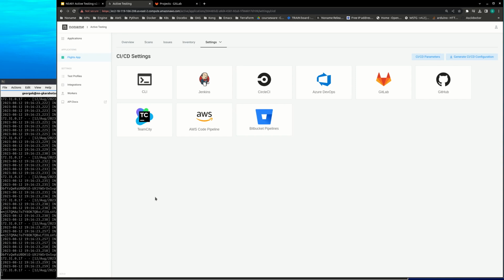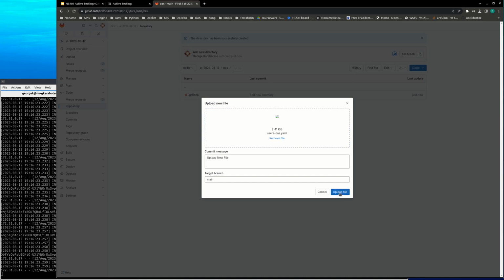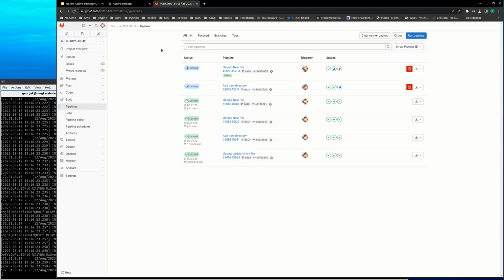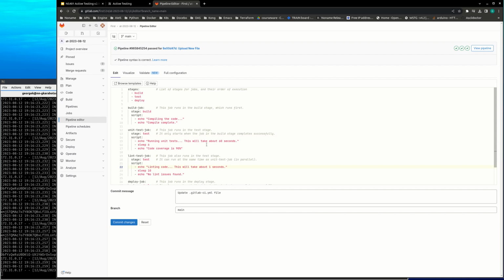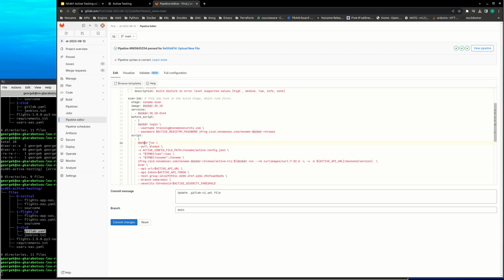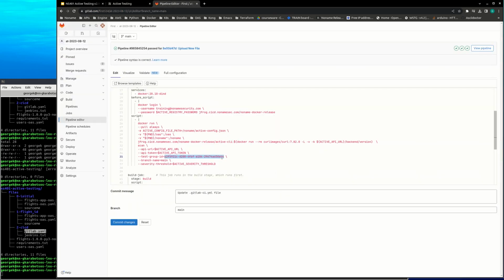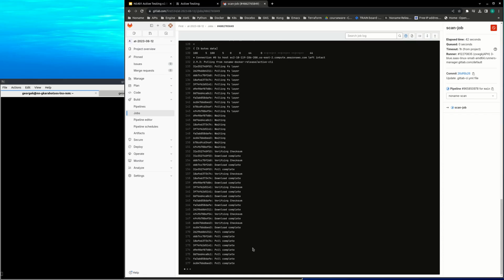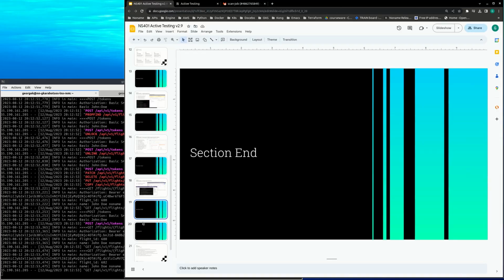27 wt13 gitlab cicd pipeline